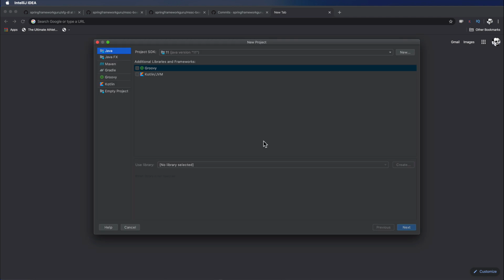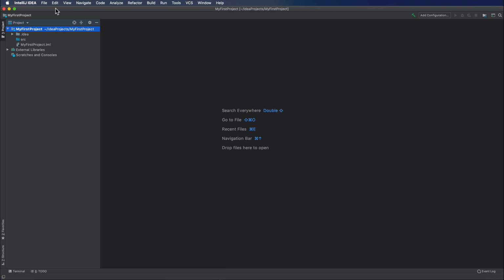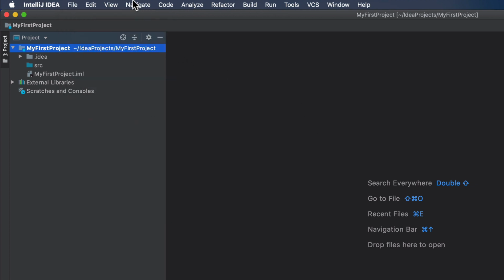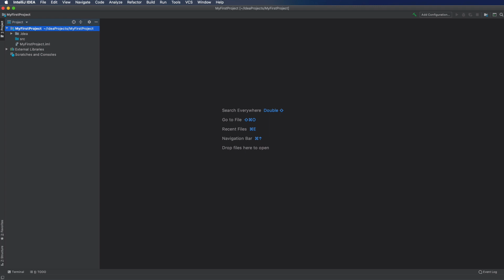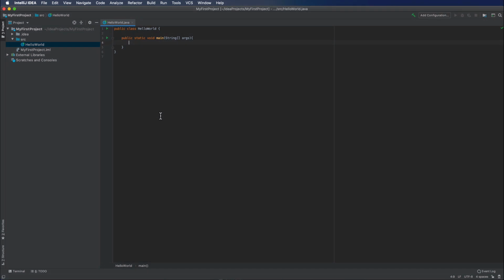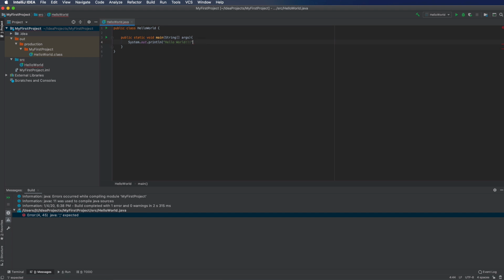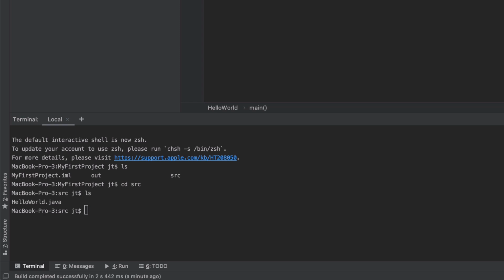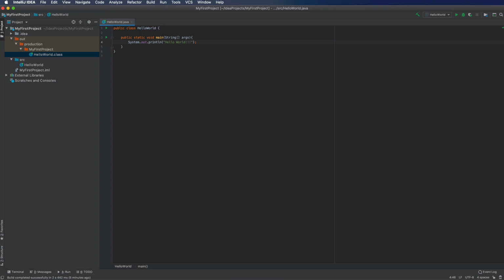Write Your First Java Program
Learn how to write your first Java Program.